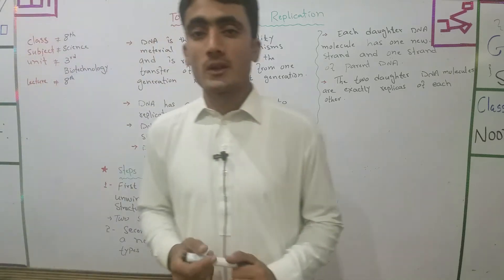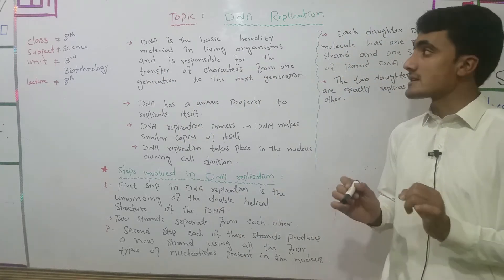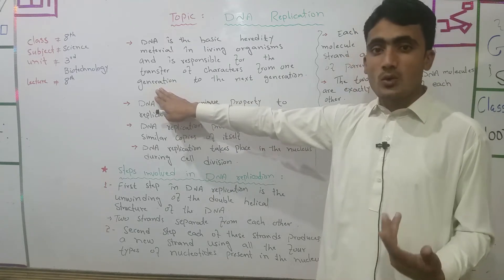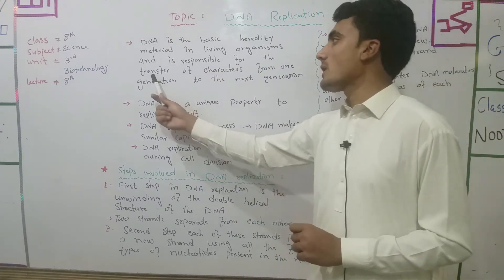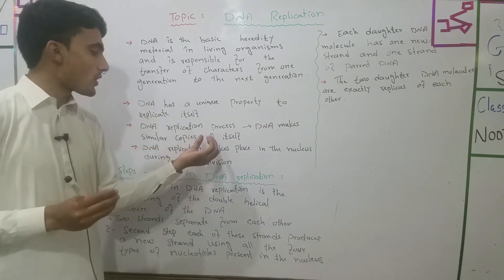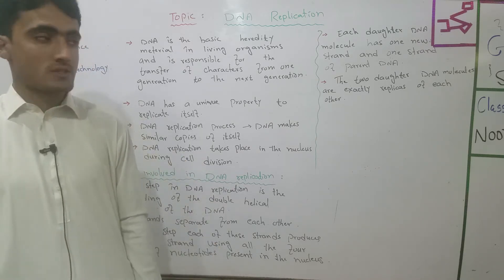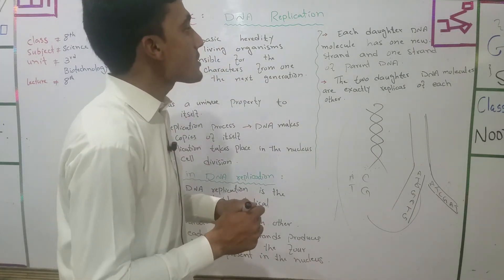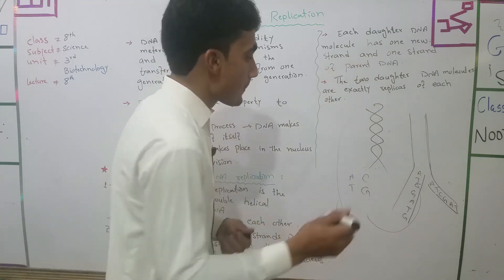8th class General Science-Ch-3 DNA Replication - Science 8th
Class 8th Science unit 3rd (Biotechnology) lecture 8th page 27
Define DNA replication